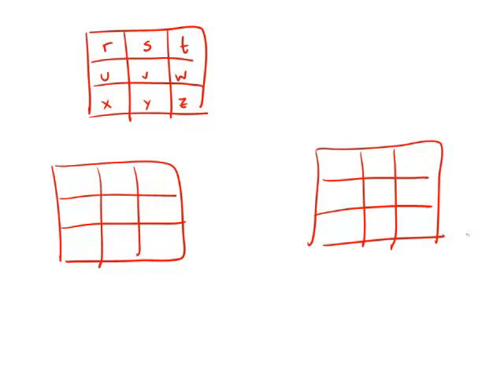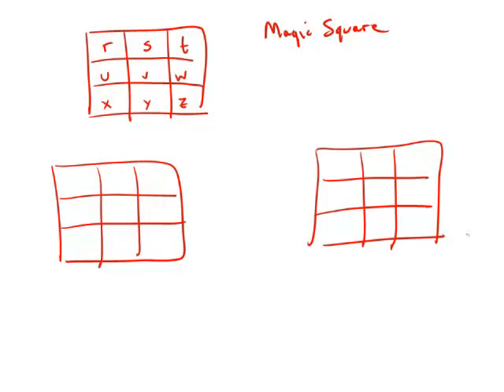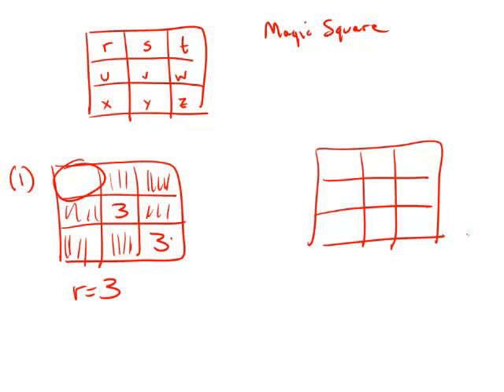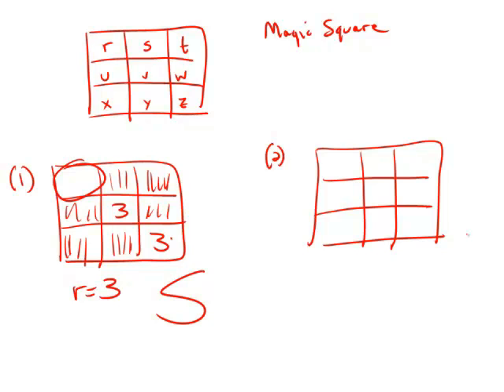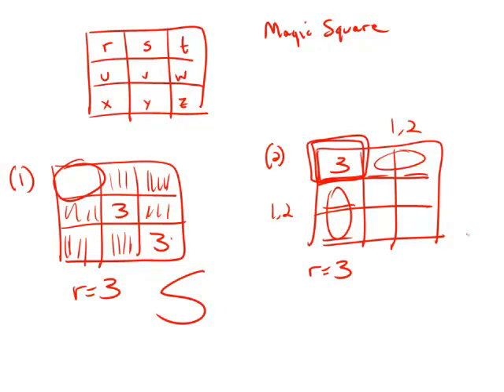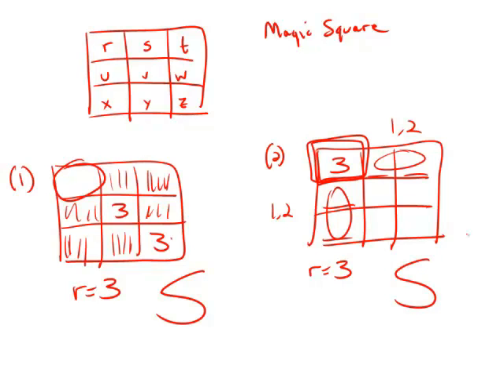GMAT Official Guide 13: Data Sufficiency 103